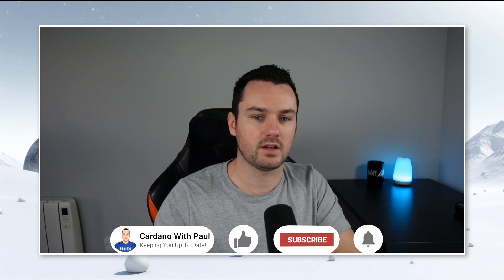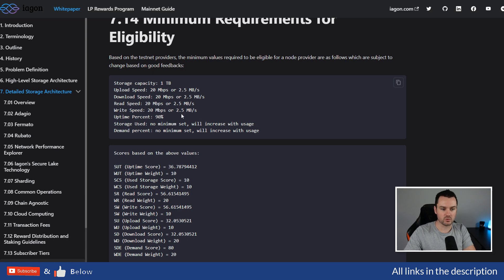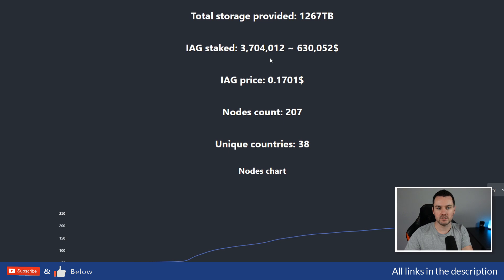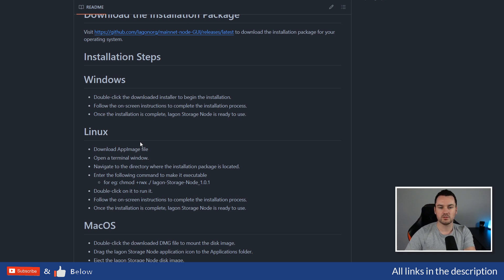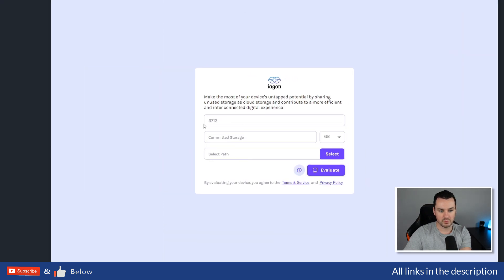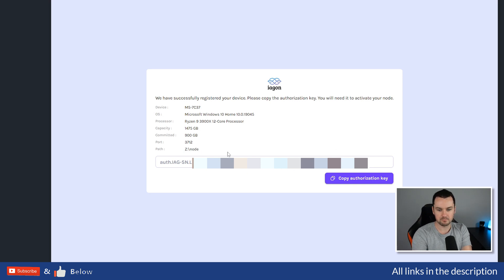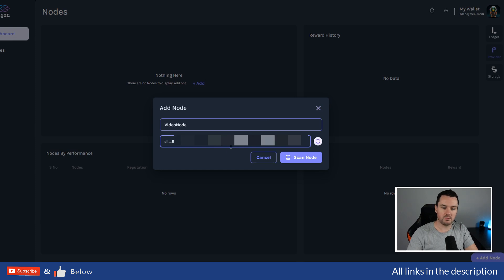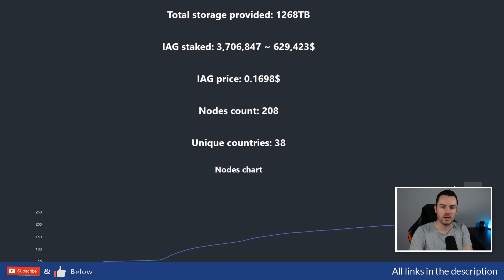IAGON Storage Node Setup and Staking Guide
Tutorial and guide on how to set up an IAGON storage node to provide some of your extra storage to the network to earn from it. When you provide storage to the network you are able to stake some of your IAG token and in this video I go through all of that. All the links to download the IAGON software are linked down below and any questions just let me know.

⏲️ Timestamps ⏲️
0:00 Intro
0:45 Minimum Requirements
1:52 Staking Rewards
3:24 Node Software download
4:53 Node setup

🔗 Links Mentioned

2 Pools under the ticker PAUL & PAUL1